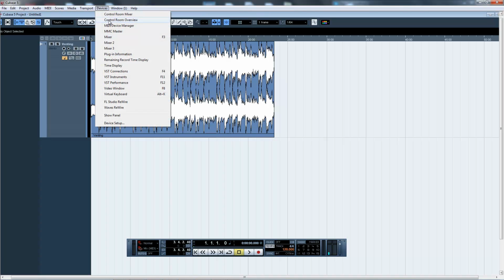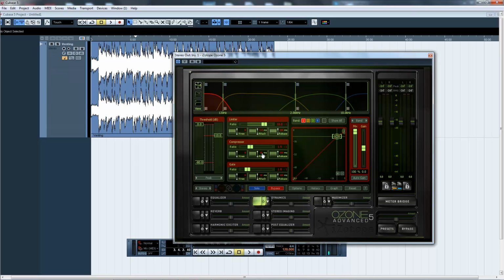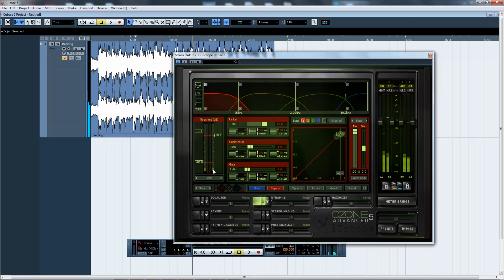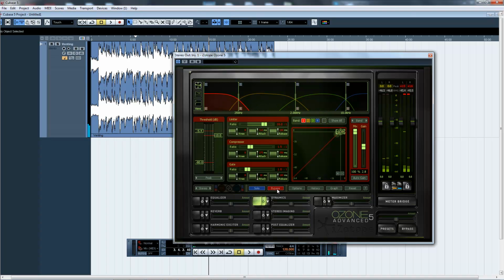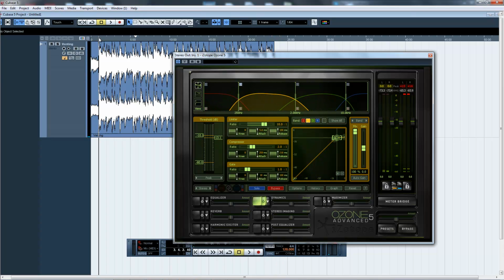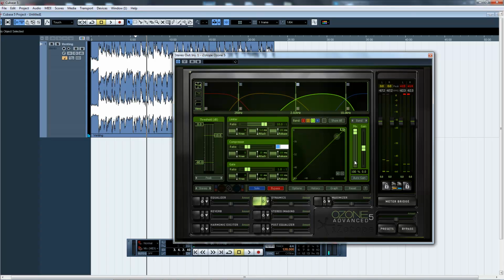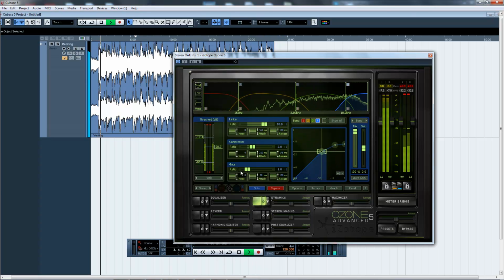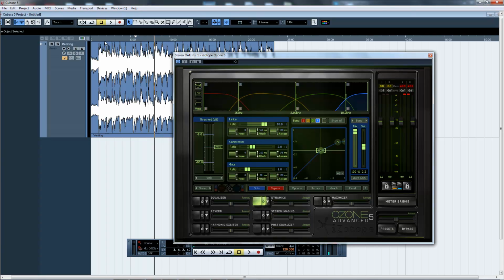Mastering with Izotope Ozone 5: Multiband Compression Tutorial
This video will show you how to use the Multiband Compressor in Izotope Ozone 5 for mastering your songs.

If you have any questions, please comment them down below!

SICKFLOWZ